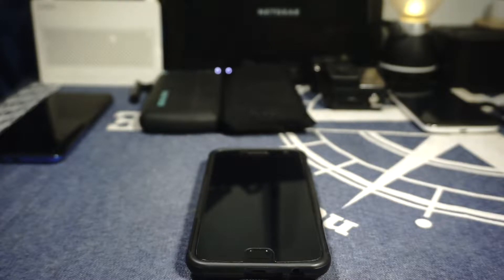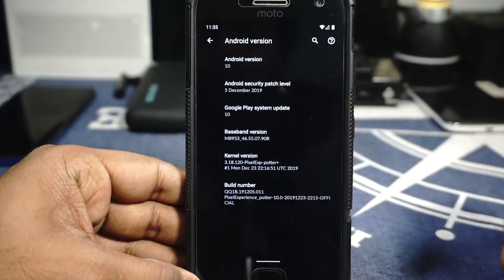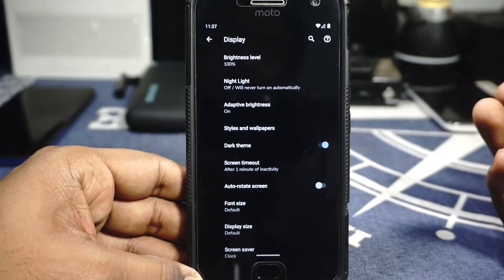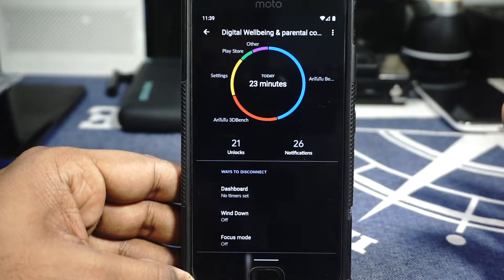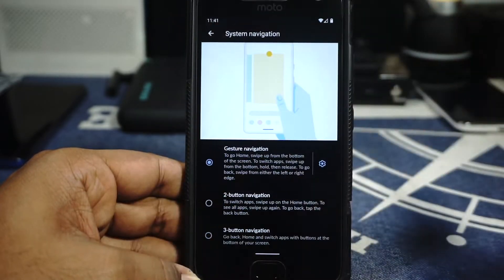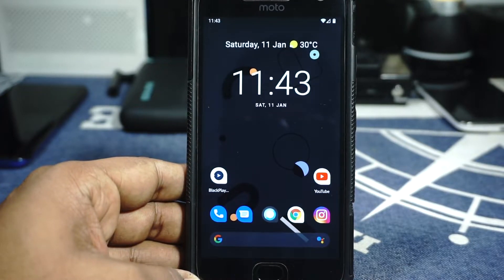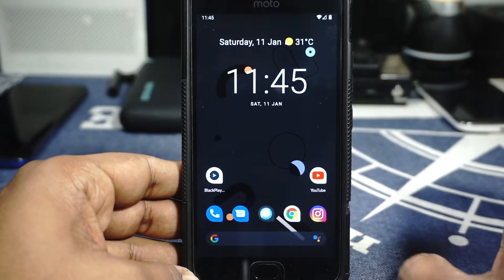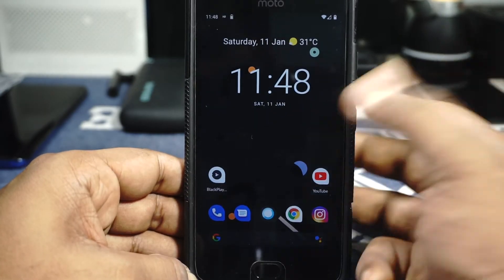Pixel Experience [Android 10] For Moto G5 Plus (Potter)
Fancy a Pixel 4?? But stuck with a 4-Year-old phone instead?? Pixel Experience ROM is the perfect way to experience what Google has to offer. and it's official for the Moto G5 Plus...

If you like to watch a Geek Talk endlessly about things he likes on or off a motorcycle, Click that Subscribe button, and also the Notify Button if you really mean it, I also do Reviews of all things tech, including Gadgets, Trinkets, Softwares and more,
and whats a good Tech Channel without some Wholesome Unboxings. You'll find that here too.

Thanks